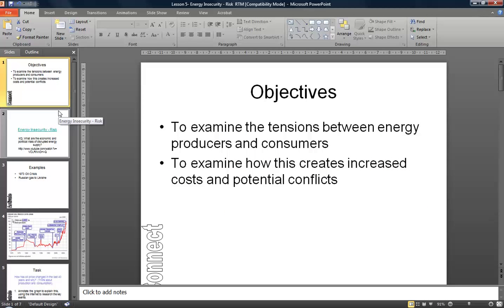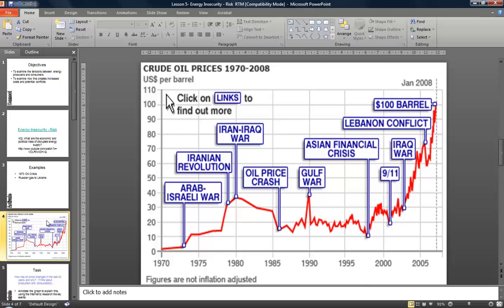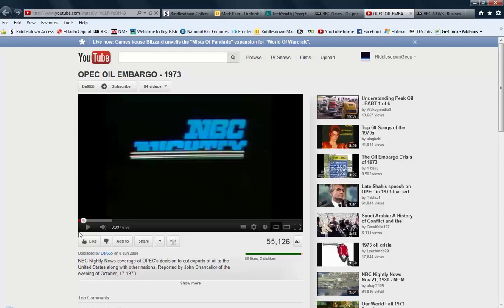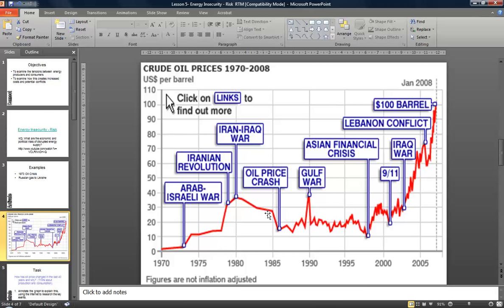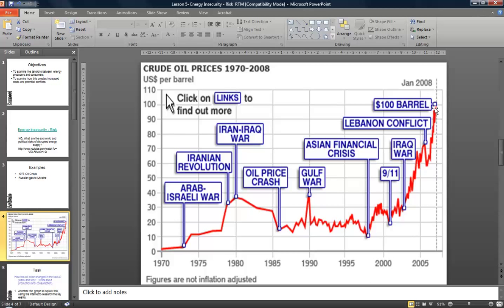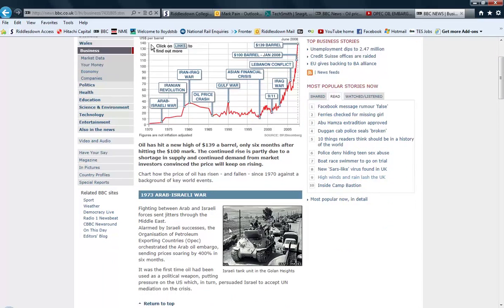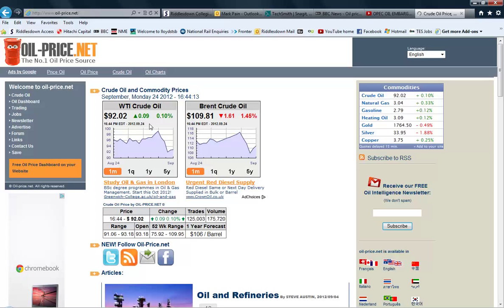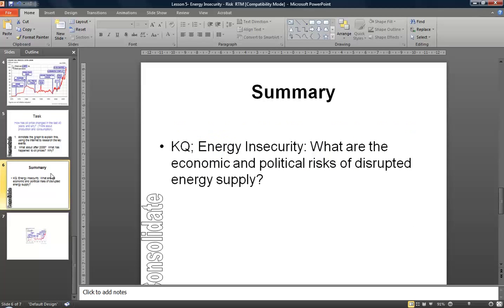Lesson 4 - Energy Security and Risk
This video explores the concept of risk. Risk is a key area which affects energy security and you need to understand the impact that global events can have on the supply of energy resources. The most notable product experiencing energy risk is oil, consequently this is the focus of this video.
Watch the video and then develop your annotations to explore your understanding of the geography of energy risk.
Add comments to explore your work further.